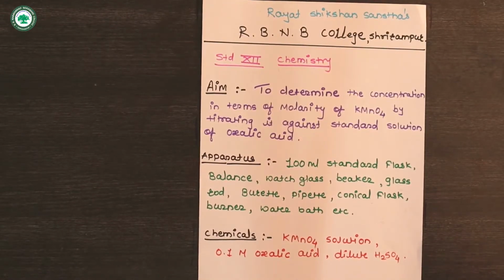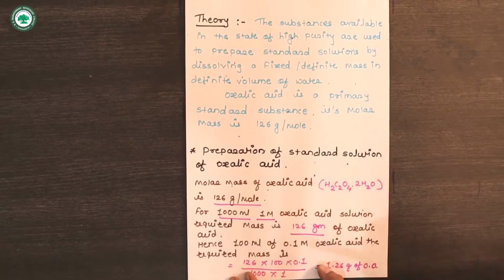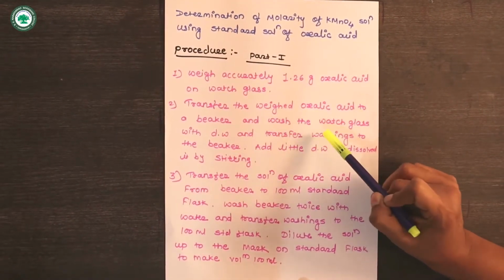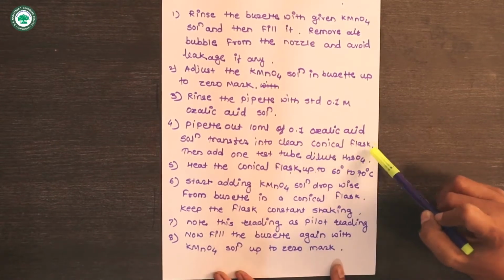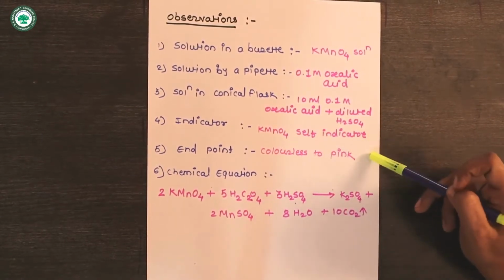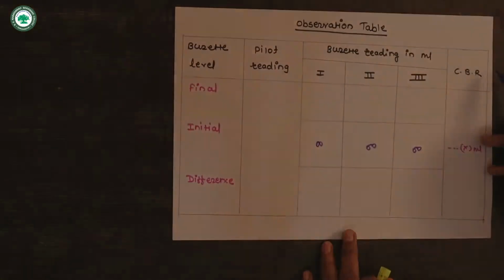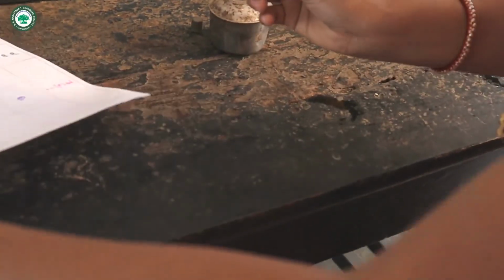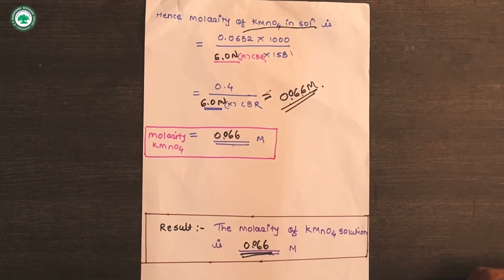XII.SCI. (Chem) || Practical: To determine the Concentration of KMNO4 Soln || By Prof. Padve D.A.